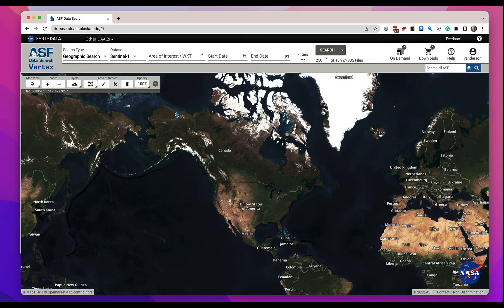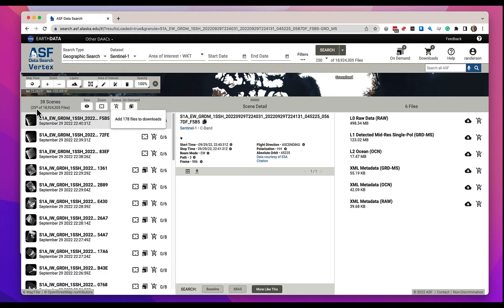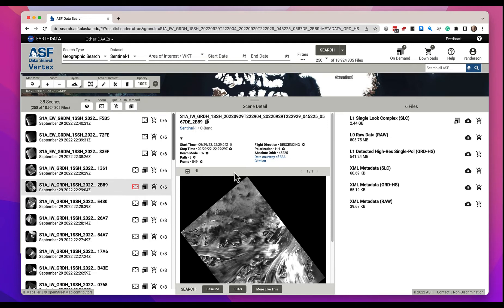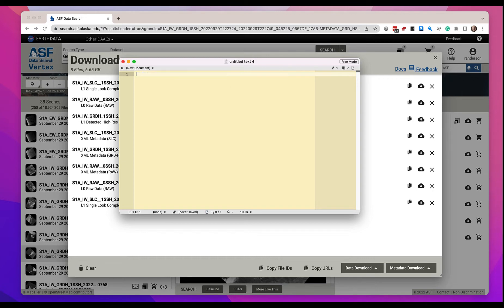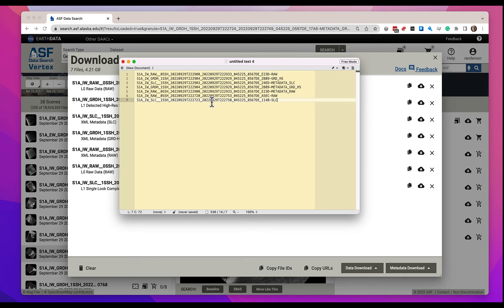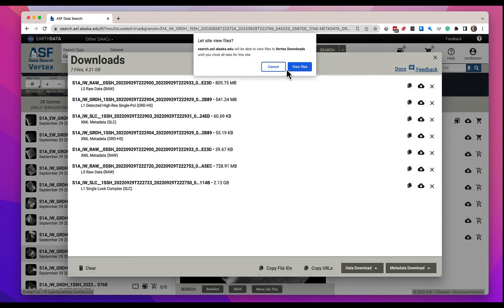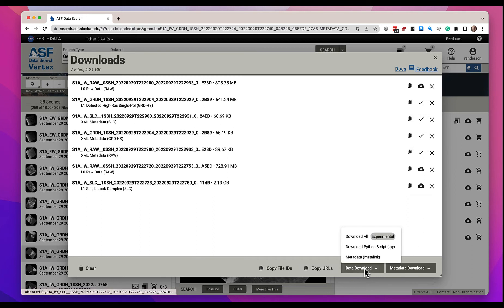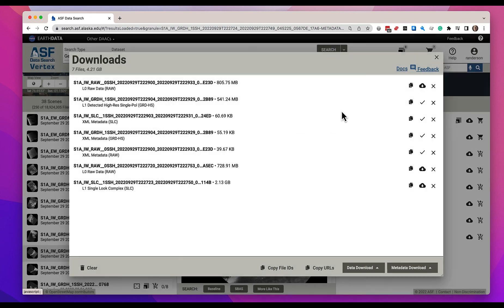Vertex Downloading Data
1) Downloading Data (updated).

This provides an overview of downloading data in Vertex.